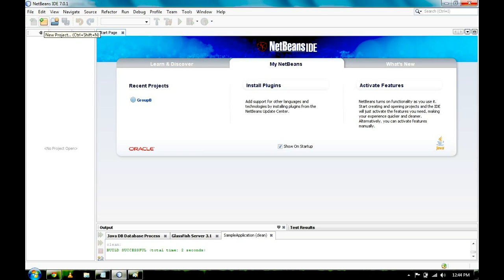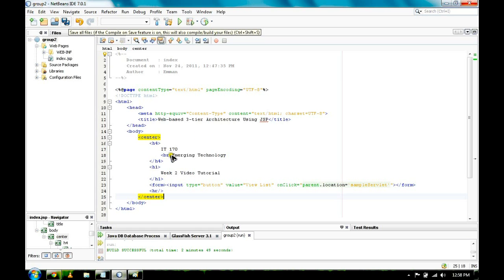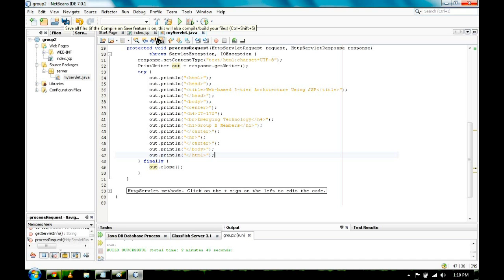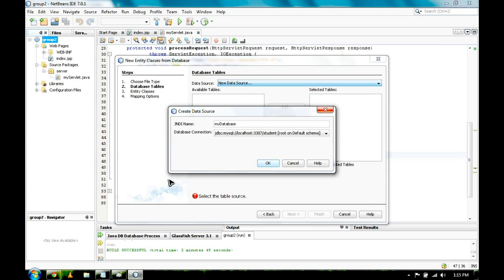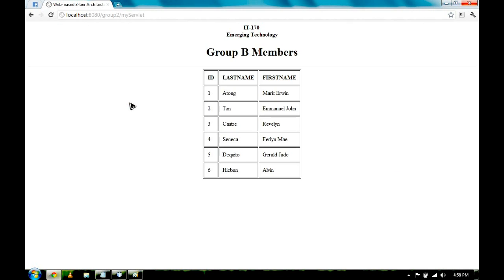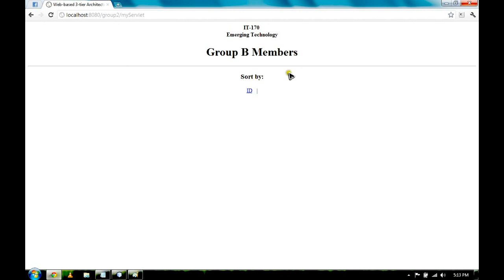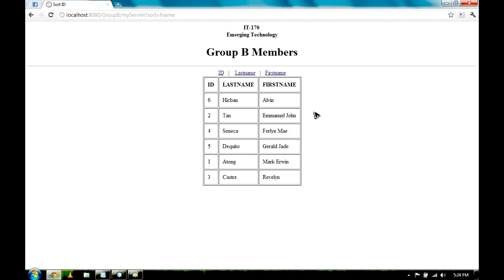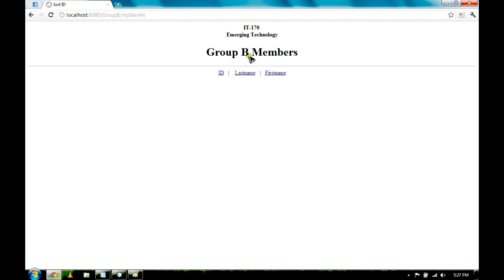Week2GroupB Web-Based 3Tier Architecture using JSP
Tutorial about Web-Based 3Tier Architecture using JSP. This is the Week 2 Tutorial Project on Emerging Technology subject.

Members:
Mark Erwin Atong
Emmanuel John Tan
Revelyn Castre
Ferlyn Mae Seneca
Gerald Jade Dequito
Alvin Joseph Hicban

NDMU